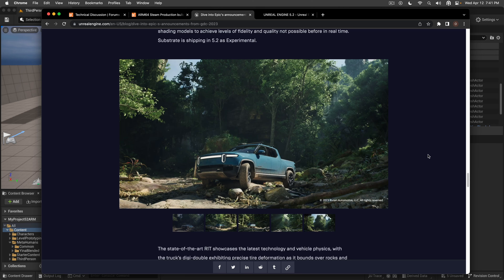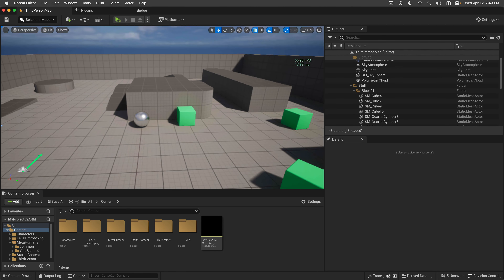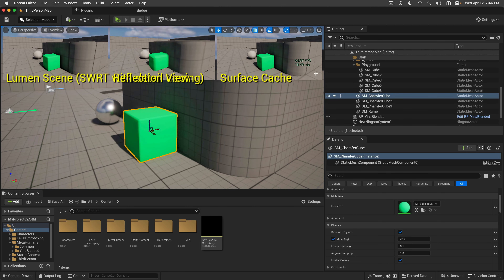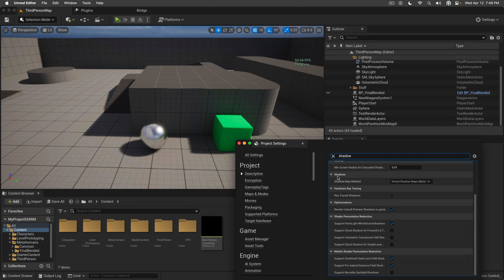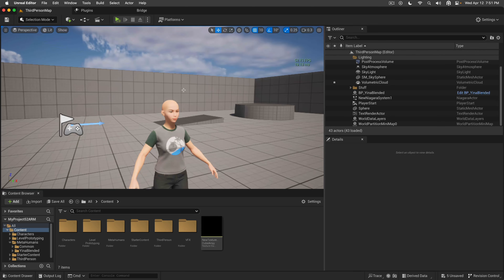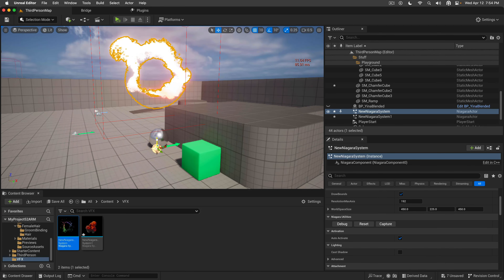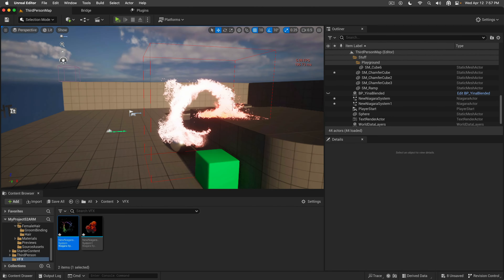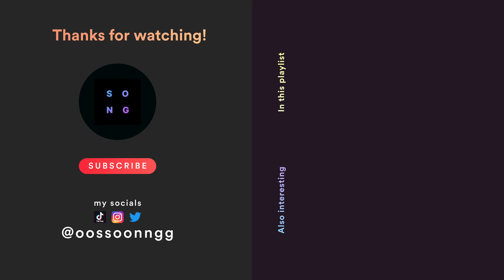UE5.2 Native Apple Silicon Build – Unreal GameDev on the Mac is finally here?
As the official Unreal Engine Roadmap says, with the release of UE5.2 we are getting the native Apple Silicon builds that are optimized for M-chips. Is it finally good?

Don't like subscriptions? Grab the assets and tutorials on my Gumroad

I will be walking you through what works in Lumen and shadows, Metahuman, limitations, reflections, as well as surprisingly good state of Niagara systems, particles and realtime fluid simulations alike.

instagram, tiktok: @oossoonngg

timestamps:
0:00 Running UE5.2 on cheapest M2 Mac Mini
2:06 FXAA vs TSR framerates
3:47 Lumen implementation, reflections
06:52 Shadows are NOT Virtual Shadow Maps
09:53 Metahumans and limitations
10:46 Niagara, Realtime Fluid Simulations, Particle Advection
14:37 Final thoughts and recommendations

Music
s o n g — dawn of the Metaverse / s o n g — memories of touch